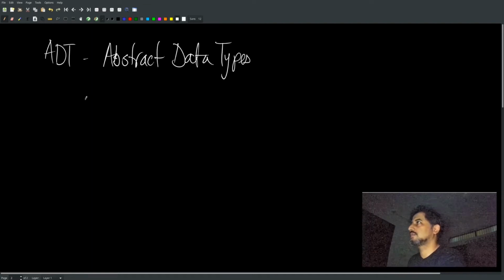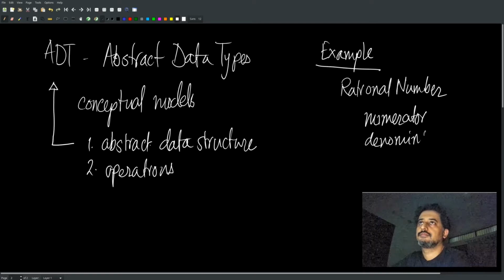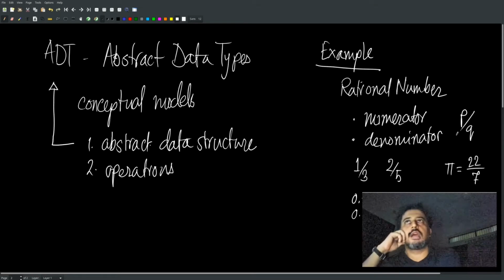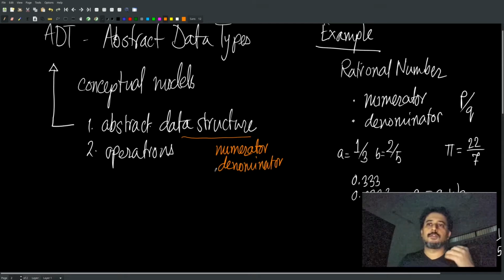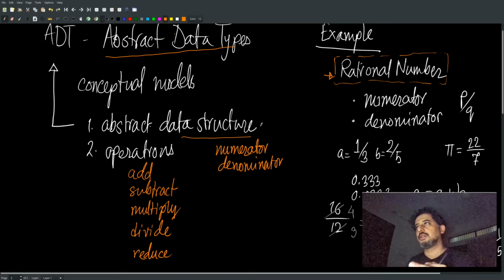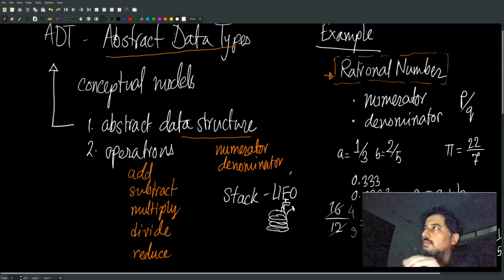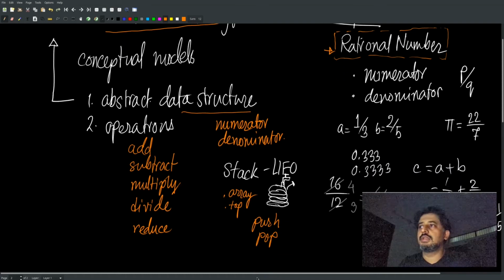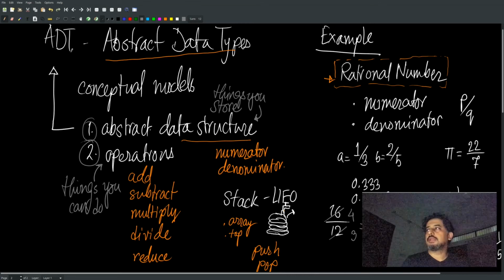DS Lecture 2 a